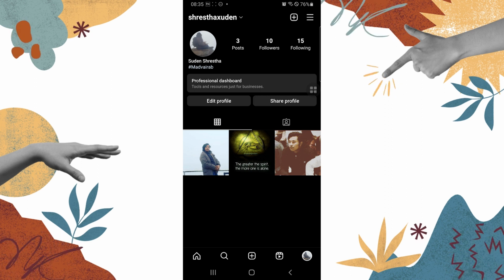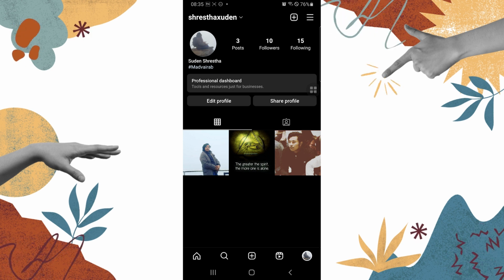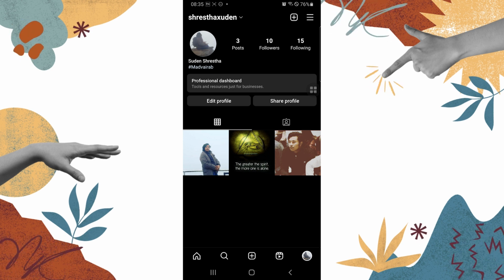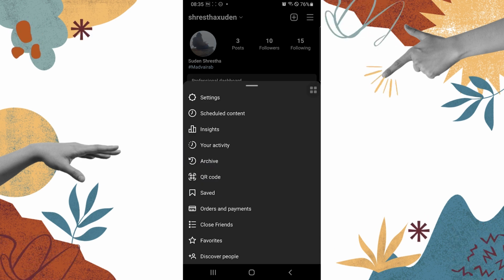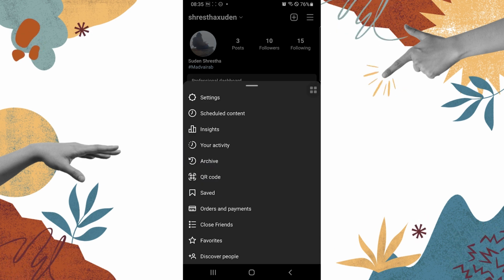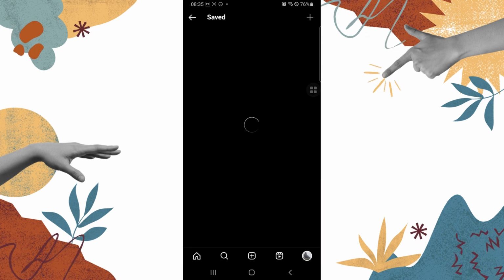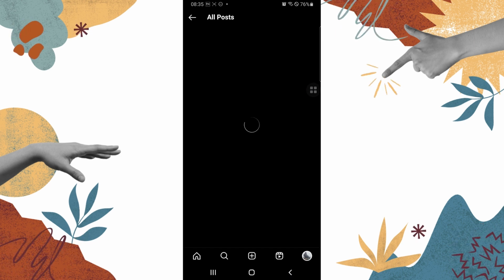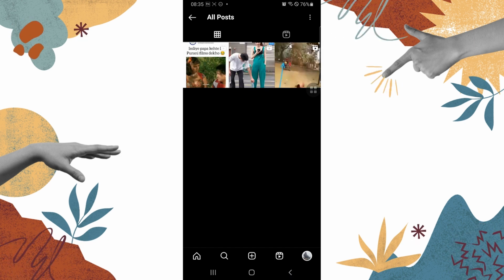How to See Saved Reels on Instagram? Find Saved Reels on Instagram | View Saved Reels on Instagram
If you've saved some reels on Instagram and want to access them later, we'll show you how to do it in this tutorial. We'll walk you through how to find your saved reels on the Instagram app and website, as well as how to manage and organize them. Follow along and discover a new way to revisit your favorite Instagram content.